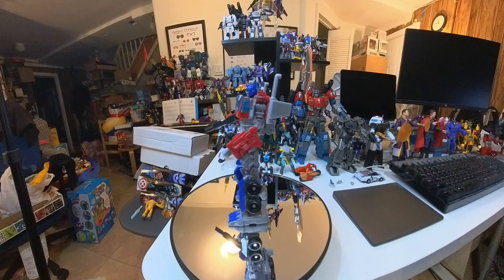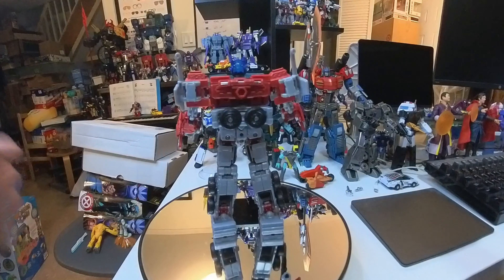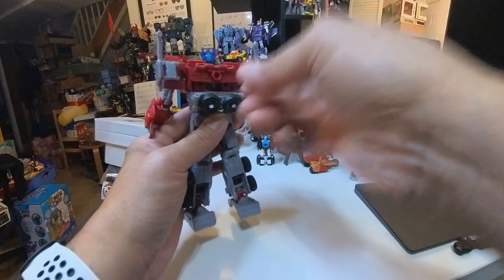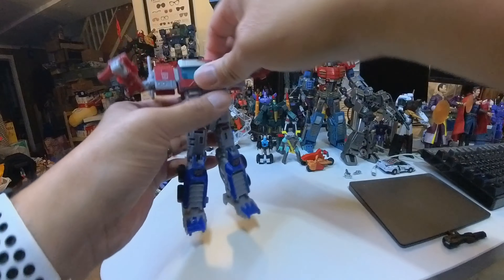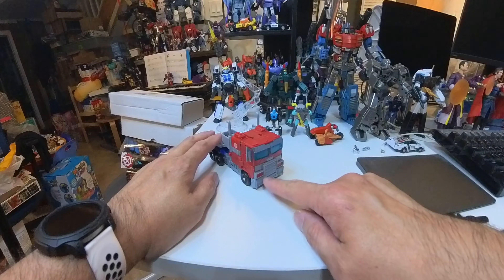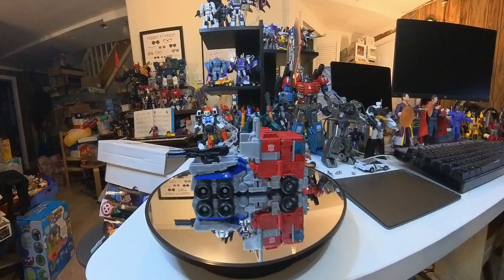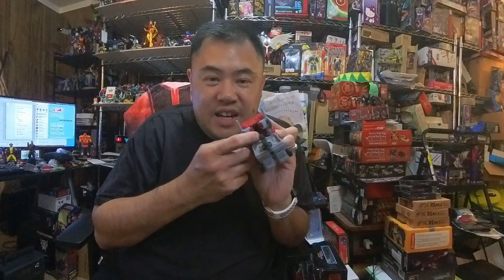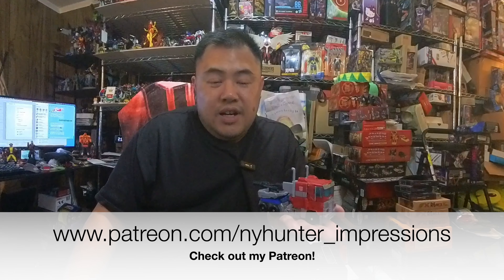Hasbro Transformers Rise Of the Beasts Voyager Optimus Prime!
So I got this Prime in a box of transformers that was being sold for 100 dollars.
I knew some of what was in there and didn't know some.
It turns out there was an Optimus Prime in there and this was it.

It looked kind of cheap when i looked at it so i wasn't too keen on playing with it.
I broke it out yesterday and it turned out that he was really fun and well detailed.

Here's my review of this Prime, enjoy!!!